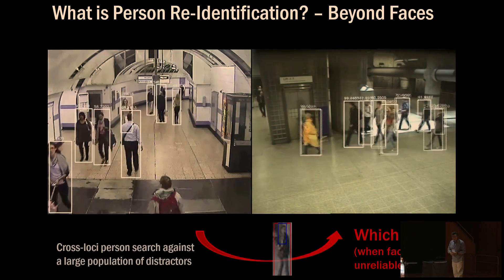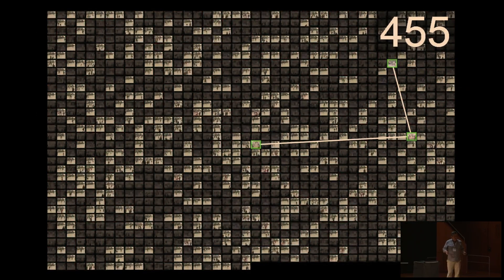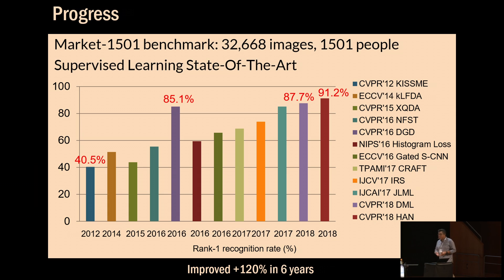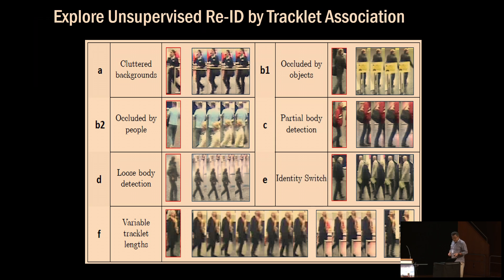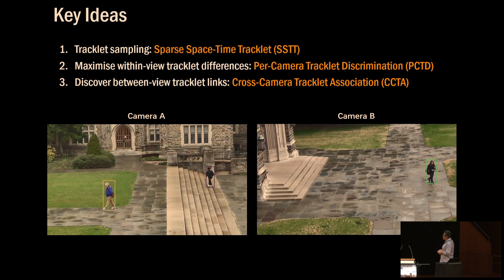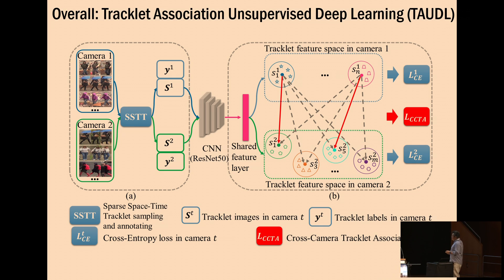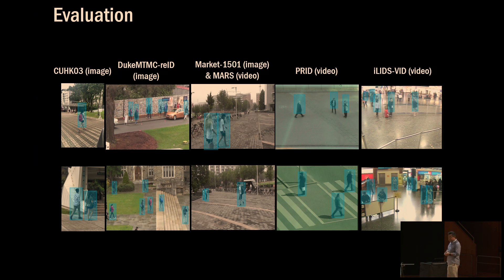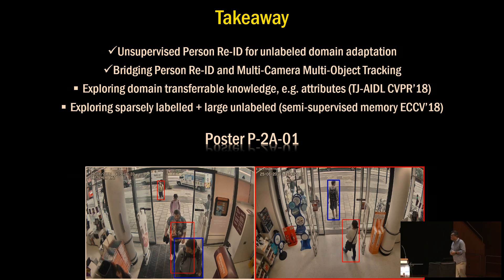Unsupervised Person Re-identification by Deep Learning Tracklet Association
Title: Unsupervised Person Re-identification by Deep Learning Tracklet Association
Speaker: Shaogang Gong
Authors: Minxian Li*, Nanjing University and Science and Technology; Xiatian Zhu, Queen Mary University, London, UK; Shaogang Gong, Queen Mary University of London